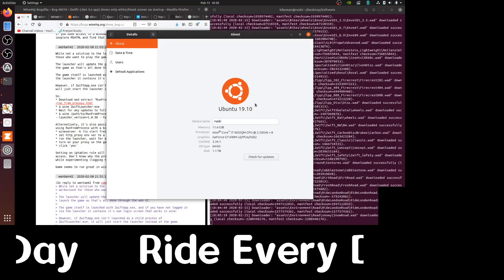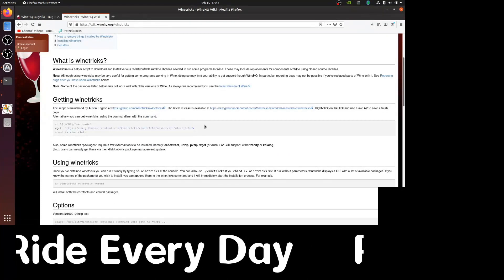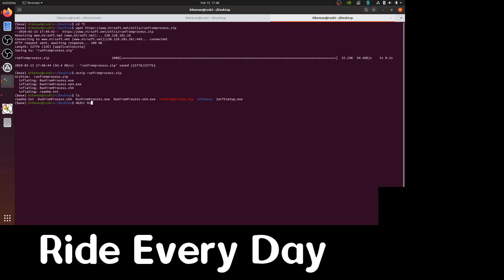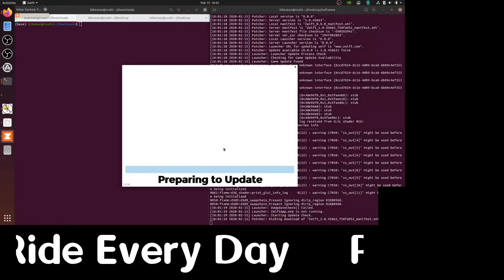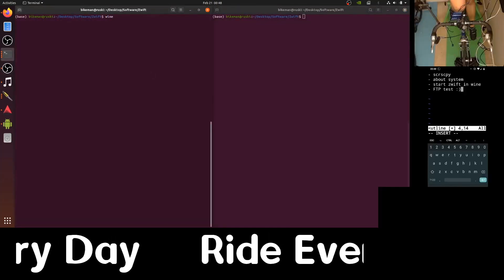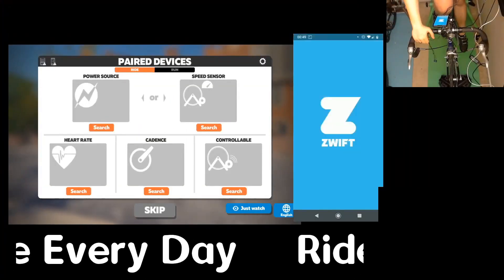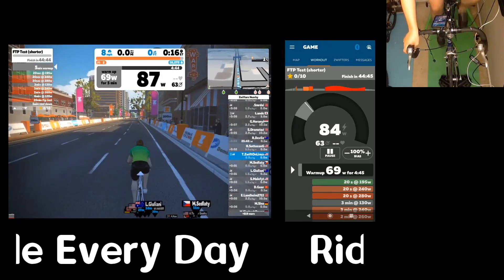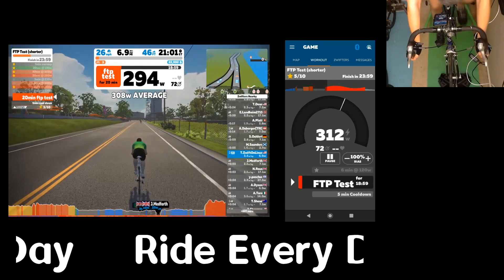Zwift on Linux in 2020 - Wine Tutorial (wentam42 workaround)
Many thanks to wentam42 and others (see bug thread linked below)

Requirements:
- Wine 5.0